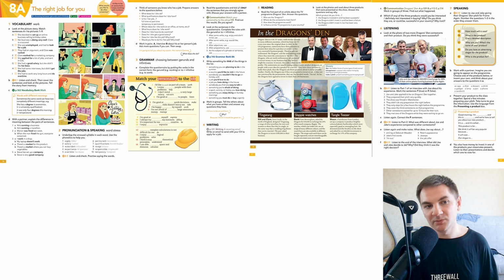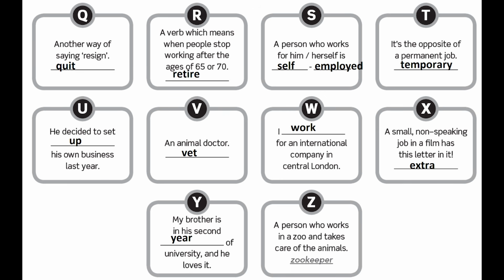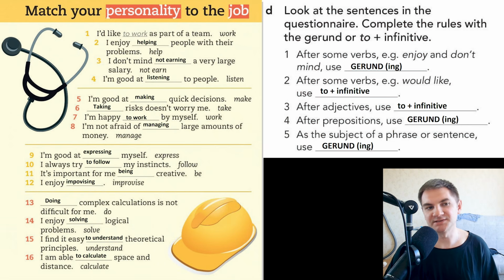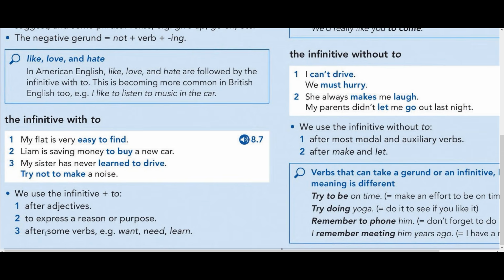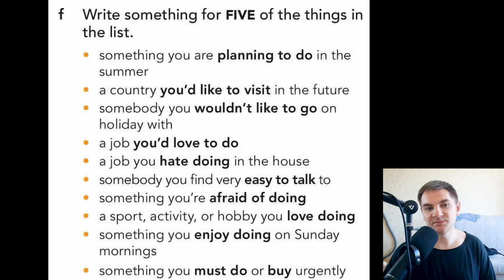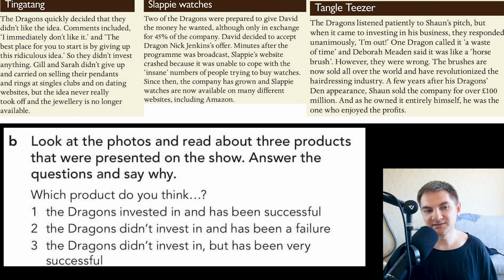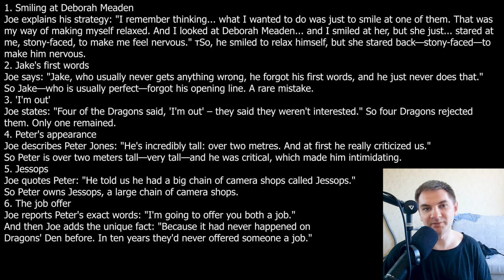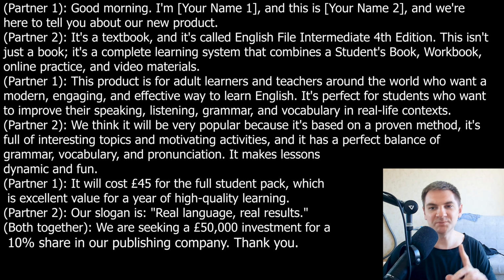19. English File Intermediate. Unit 8a. The right job for you. Gerunds VS infinitives.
✅ Перевод на карту Т-банка. Transfer to T-bank card: 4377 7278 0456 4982

The main idea of this English language course is quite simple: we work with the textbook (English File Intermediate) together, and you revise the material in the workbook. The playlist with lessons will be gradually updated. Good luck!

00:00 Introduction. 8a The right job for you
03:39 V. Basic job related words
05:00 Check and learn
06:32 V. Verb phrases
08:06 Check and learn
10:18 Speaking. Activation.
14:05 V. Saying what you do
15:49 Check and learn
17:01 Word-building
18:12 Check and learn
19:46 Vocabulary exercise
21:06 Answer
24:10 Words with different meanings
25:48 Answer
27:45 Pronunciation. Word stress.
29:47 Check and practise saying
30:42 Speaking activity about someone's job
35:33 G. Complete the questionnaire
37:23 Answer
39:04 G. Do the questionnaire
43:56 G. Warm up
45:48 Answer
48:08 Choosing between gerunds and infinitives
54:12. G. Additional examples
01:02:45 G. Traslation of the rules
01:12:08 G. Exercises part 1
01:14:41 Answer
01:23:41 G. Extra grammar exercise
01:24:45 Answer
01:27:40 Speaking
01:31:04 Writing A
01:31:54 Writing B
01:32:55 Answer
01:35:36 Writing C D
01:37:05 Vocabulary for READING
01:38:53 Reading A
01:41:09 Answer
01:42:59 Reading B Try to guess
01:45:02 Check your ideas
01:48:55 Translation of the text
01:55:00 Discussion
01:57:18 Vocabulary for listening
01:58:34 Listening A
01:59:28 Listening B and C
02:02:05 Answer
02:04:41 Listening D
02:06:48 Answer
02:07:44 Listening E
02:10:15 Answer
02:12:10 Listening F
02:13:23 Answer
02:14:32 Listen and read the scripts
02:18:51 Translation of the audio scripts
02:28:31 Speaking A
02:30:21 Answer
02:31:40 Make your own pitch
02:34:36 Workbook. Homework tasks.
02:35:39 Where to find the answer keys for the workbook
02:37:00 Final word for 8A